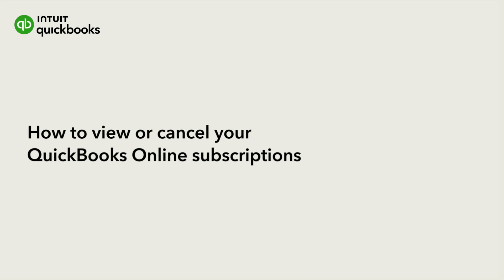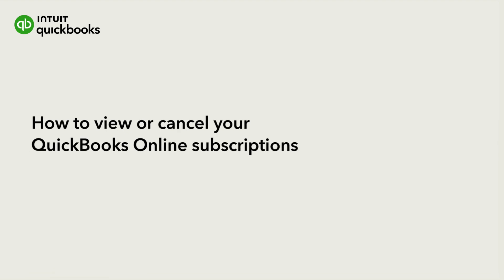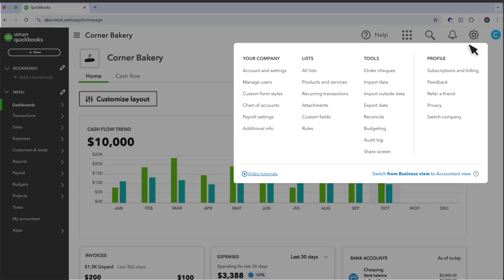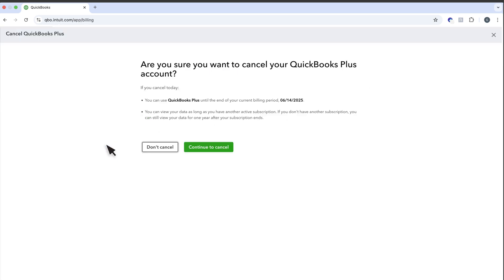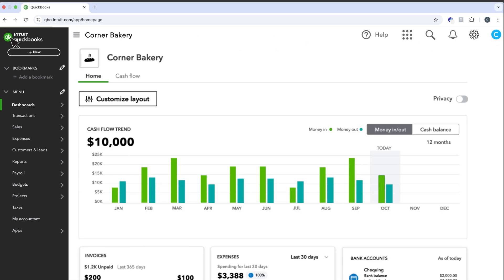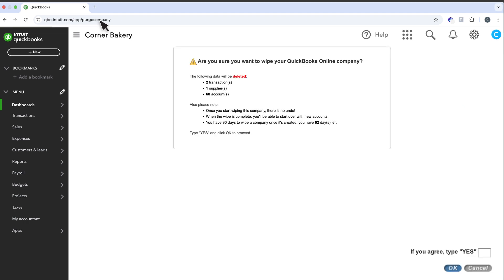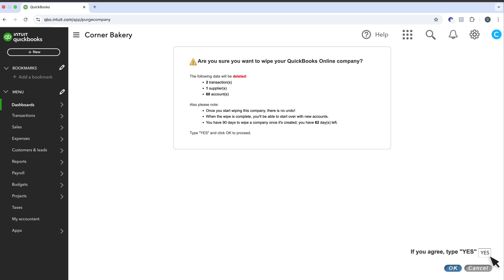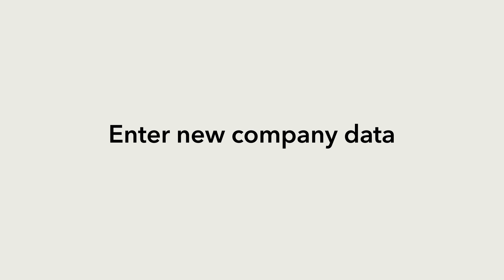How to erase your QuickBooks data and start over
You can erase all your QuickBooks Online company data and start over if you need to.